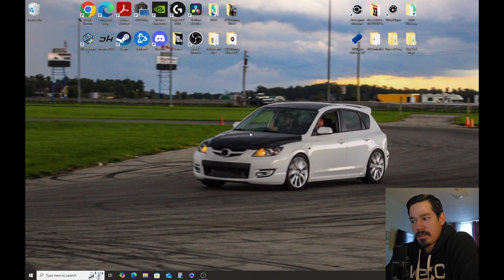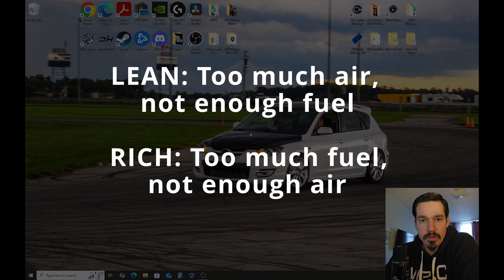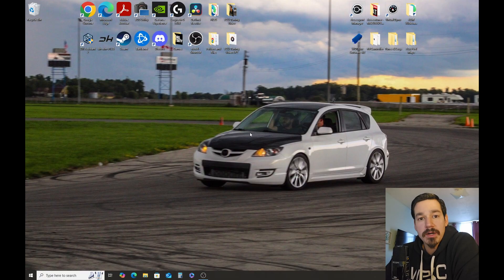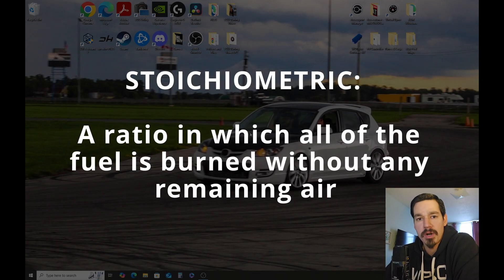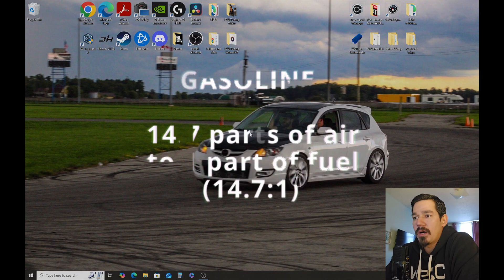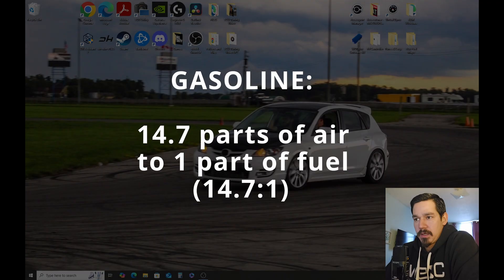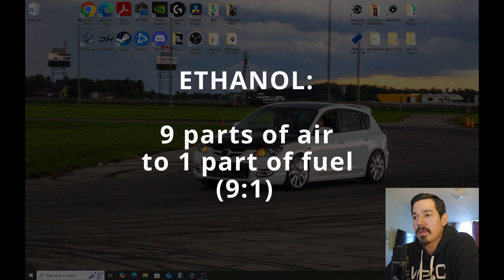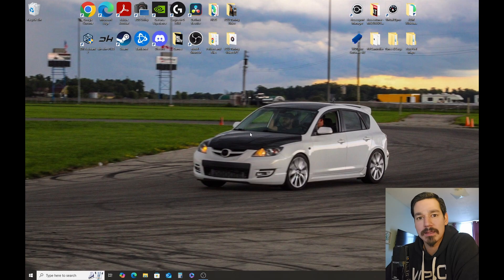Mazdaspeed 3 ECU Tuning Ep.2 - Understanding Air to Fuel Ratio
Welcome back to Wannabe Tuners! Here in Episode 2 of this ECU Tuning Series, we talk about the importance of the Air to Fuel Ratio when it comes to tuning our turbocharged engines for more power and fuel economy. Please use the information in this video at your own risk.

Mazdaspeed 3 Mod List:
1. Bnr S5 Turbo w/ Tial MVR 44mm Ewg
2. DM PCV Plate w/ Dual Vented Cans
3. Cobb Accessport V3 (self tuned)
4. Aeromotive 325 LPH Fuel Pump
5. Bridgestone Potenza RE-71R
6. Stratified Guardian Angel V3
7. Full Race Exhaust Manifold
8. Ngk One Step Colder Plugs
9. 6th Port Aux Fuel Injection
10. Corksport Intake Manifold
11. CS Stage 2 Rear Motor Mount
12. DM Trans side Motor Mount
13. DM Pass side Motor Mount
14. Crushed In-Tank Regulator
15. Custom Radiator Ducting
16. Autotech HPFP Internals
17. Eibach Lowering Springs
18. Corksport Injector Seals
19. DM Egr Delete/Block Off
20. Cpe Catless Downpipe
21. Cfm Oil Breather Cap
22. Jbr Raider's Air Damn
23. Turbosmart OPR T40
24. MST Suzuka Wheels
25. Koni Yellow Shocks
26. FP Red Inline Filter
27. Gen 2 Valve Cover
28. CS 3.5 Inch Intake
29. Cobb 3 Port Ebcs
30. Fidanza Flywheel
31. Jbr Under Route
32. Cobb Xle Bpv
33. AEM Gauges
34. Cnt Catback
35. Built Engine
36. Tr8 Fmic
37. Wot Box